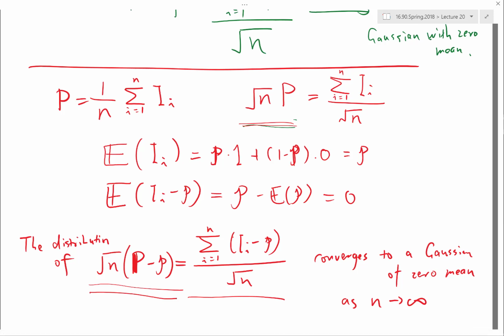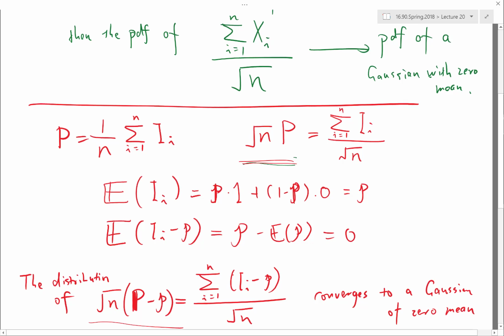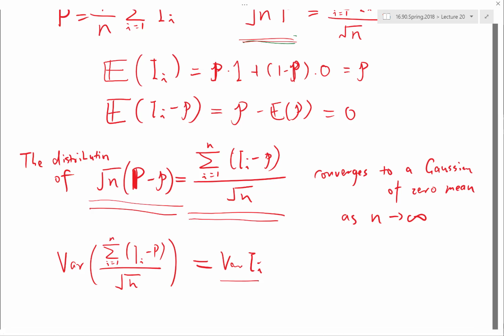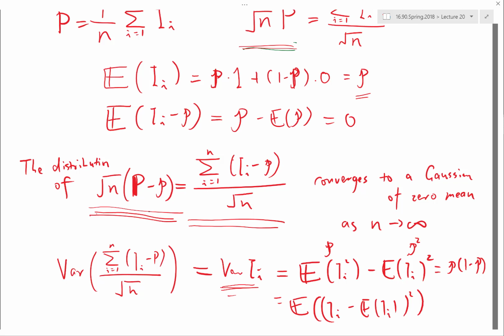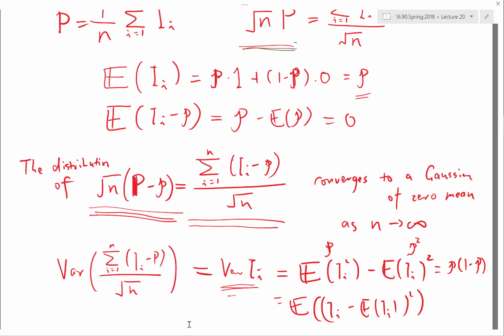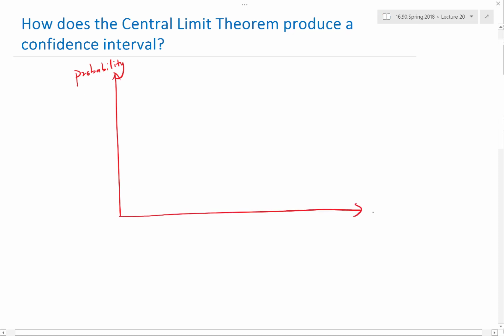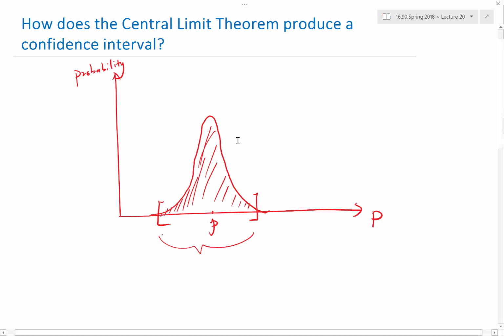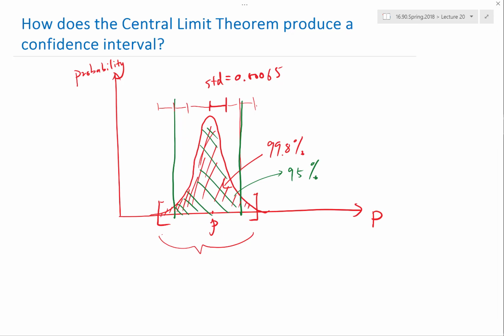How does the Central Limit Theorem Produce a Confidence Interval Part 1